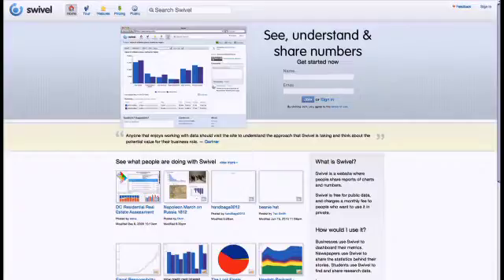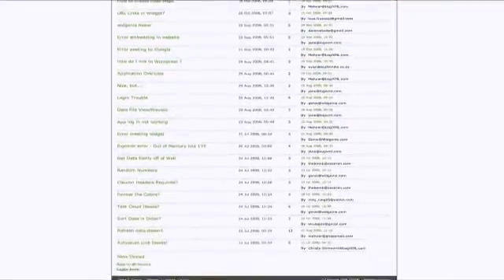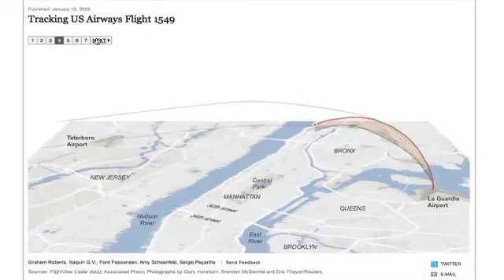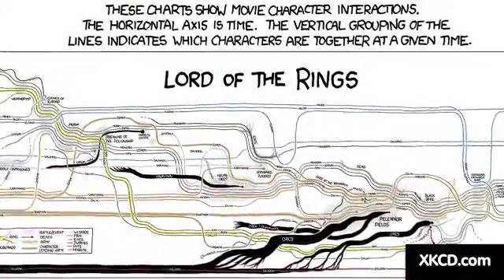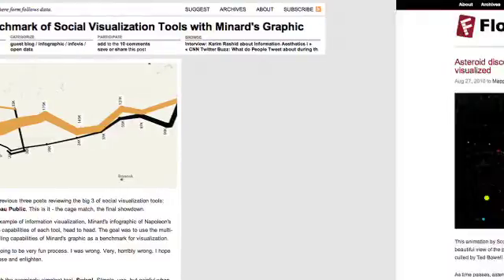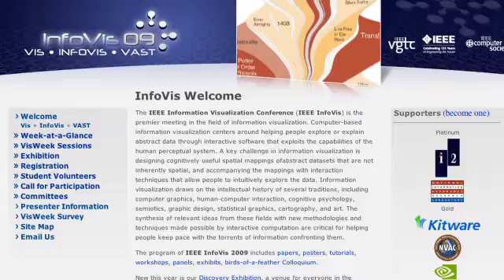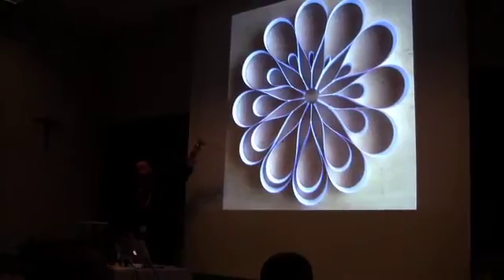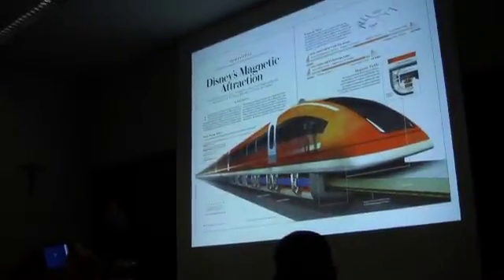Journalism in the Age of Data, Ch. 8: First Steps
New tools, tutorials and websites about visualization are appearing all the time. A look at where to get started.